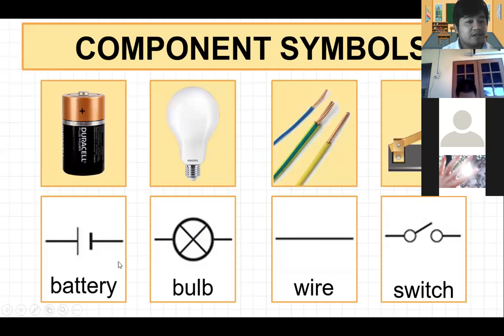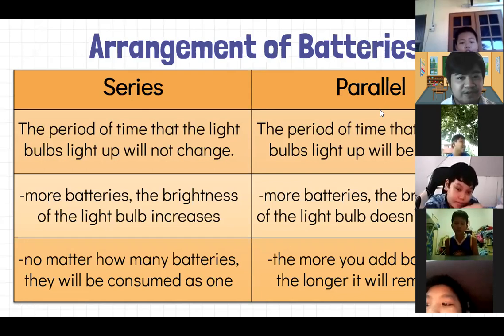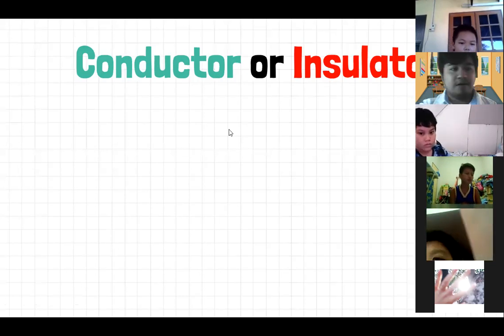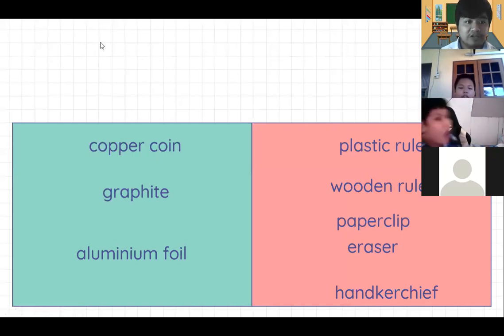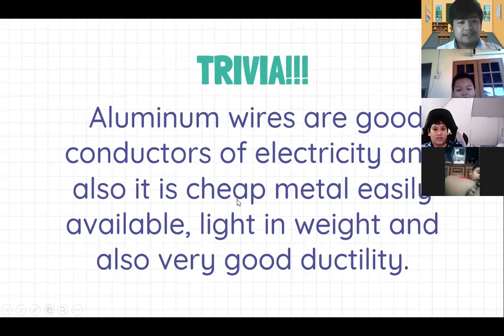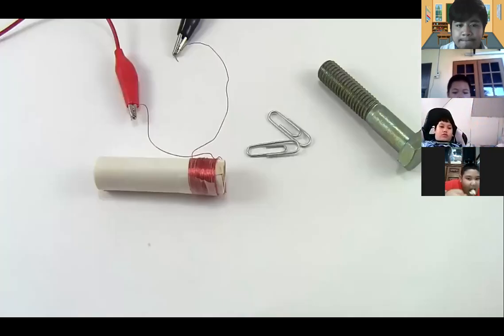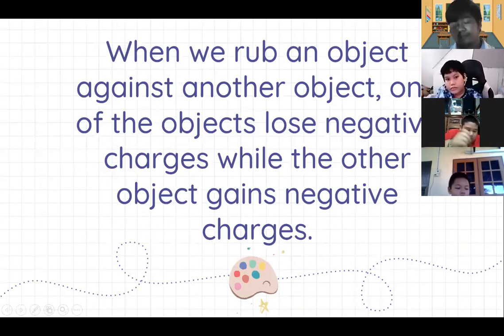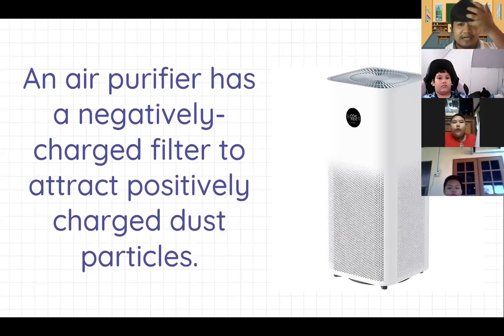Zoom Cloud Meetings (Rerun) Science P.6 (10-08-64)